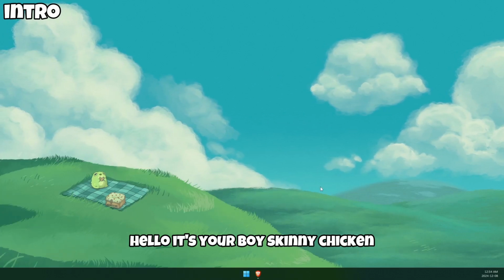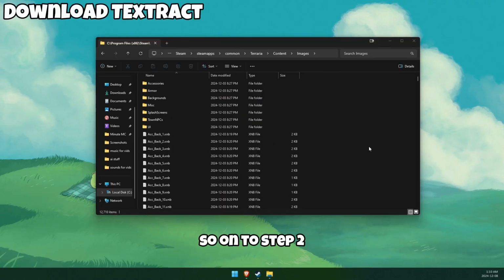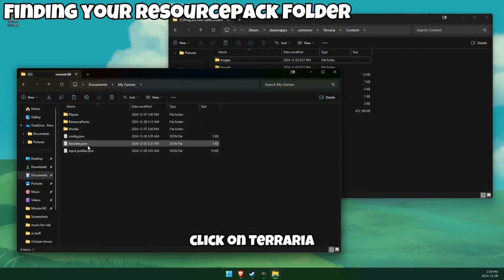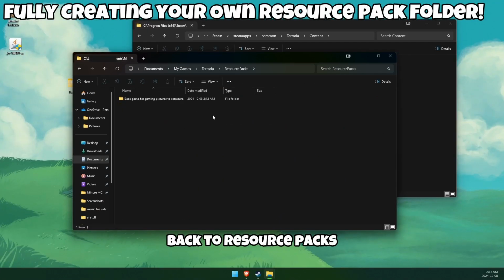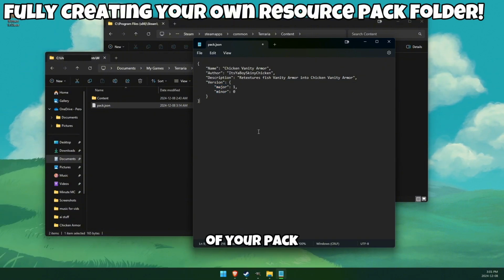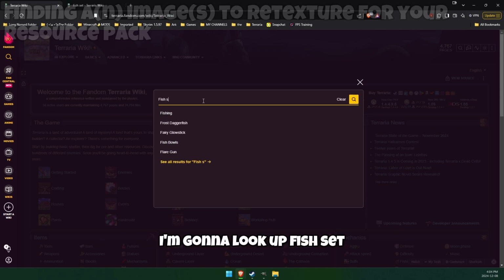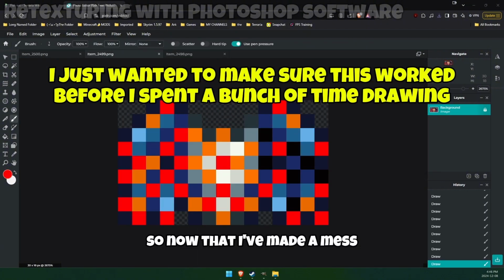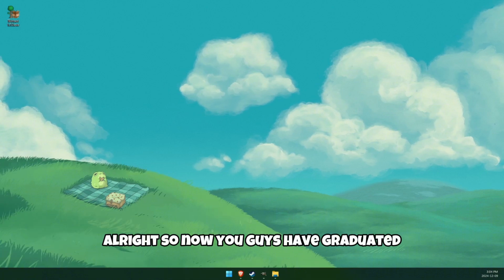The Best Guide to Making your own Texture/Resource Packs in Terraria 2025 | Complete guide Part 1/2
Hello! ItsYaBoySkinyChicken, and today I'll be telling you how to create your own resource packs in 2025! This is a quick and in depth guide telling you the following:

0:00 Intro
0:40 Steps You'll Be Following in Order
0:51 Where to find the Terraria Folder
1:03 Download "Terraria T Extract"
1:47 Remove Font File From Terraria Folder
2:10 Where to find the Resource Pack Folder
2:32 In Resource Packs Create a File That You Will Extract The Usable Terraria Files To
2:41 Use TExtract to Get Usable Terraria Files into the Folder You Just Created In Resource Packs
3:27 Move Fonts Back Into Your Steam Terraria Folder
3:46 Start Creating Your Resource Pack Folder (Where You'll Add Your Retextured Items and Armor to)
5:32 Find an Image! (Bonus Tip To Help You Find Images Easier)
7:04 Retexture Items And Armor With Your Photoshop Software Of Choice
7:45 Make sure It Works! (It didn't work Immediately But We Figured It Out)
8:48 You've Learned All You Need To!!🥳🎊
9:05 Outro (Bonus Meme)

Comment Skibidi And Don't Be Afraid To Ask Any Questions Down Below!!
Paste this into the pack.json file:

    "ItemName": {
        "CopperShortsword": "Overpowered Sword",
        "ToiletCactus": "Nightmare Toilet",
        "Wood": "Lumber",
    "ItemTooltip": {
        "ToiletCactus": "'This is going to be a huge mistake.'",
        "Gel": "'Do not consume while on fire.'",